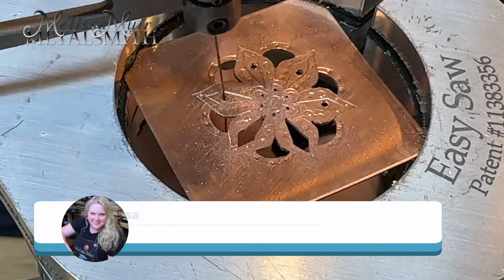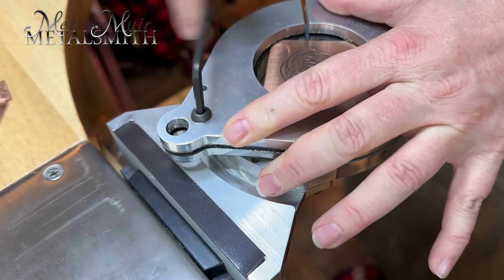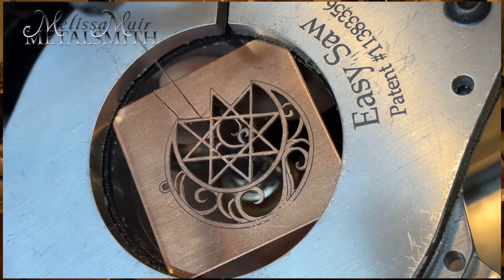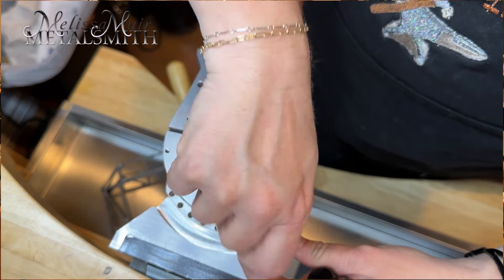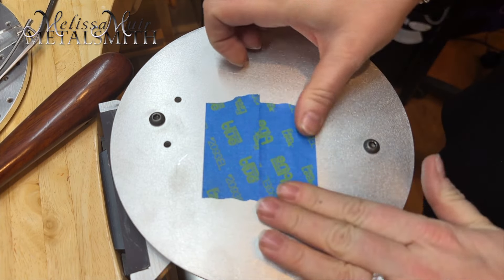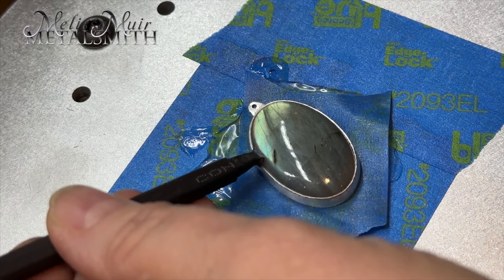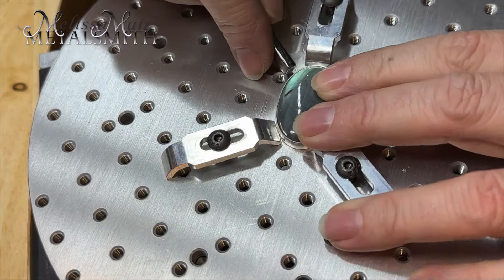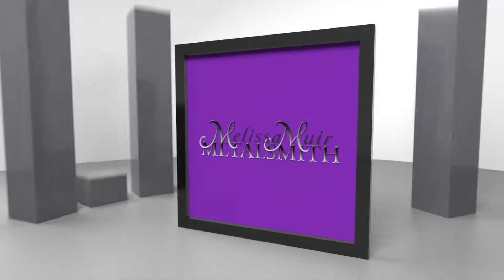Easy Saw Instructions